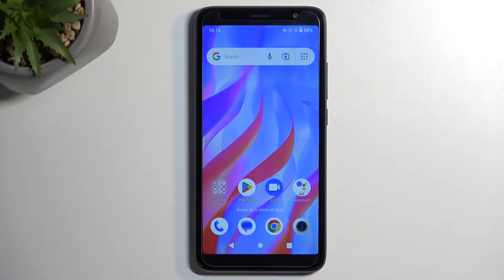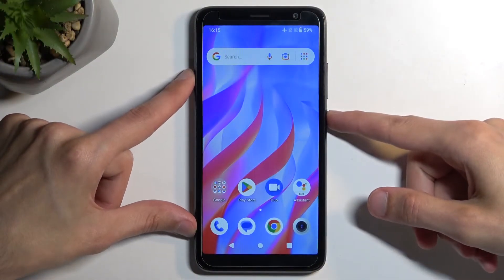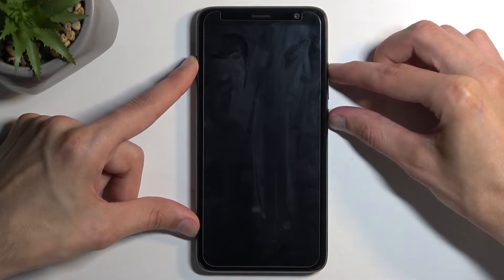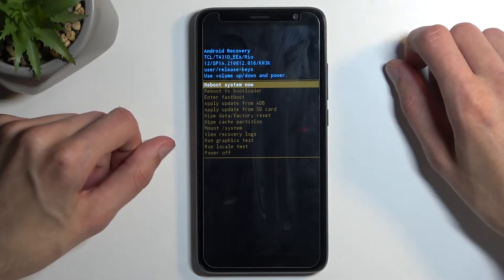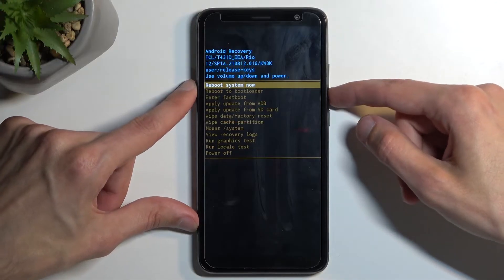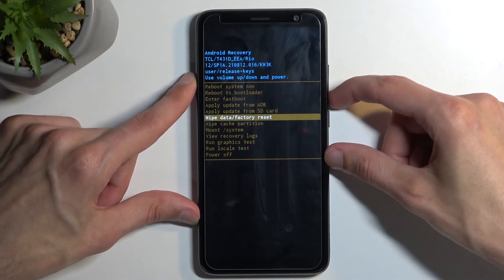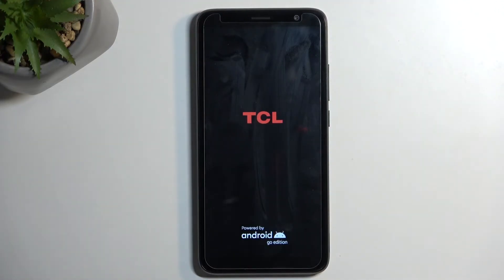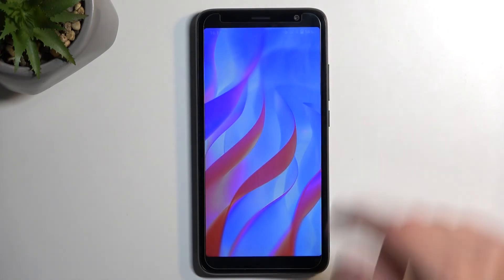How to Access Recovery Mode on TCL 403? Enable Recovery Mode & Reset Phone without Password!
Recovery Mode is a powerful tool for advanced troubleshooting on your TCL 403. In this tutorial, we'll show you how to boot into Recovery Mode and explore the options it provides for fixing problems and optimizing your device. If you like our tutorials, remember to check our

How to Enter Recovery Mode in TCL 403?
How to Access Recovery Mode in TCL 403 Smartphone?
How to Boot into Recovery Mode in TCL 403 Phone?